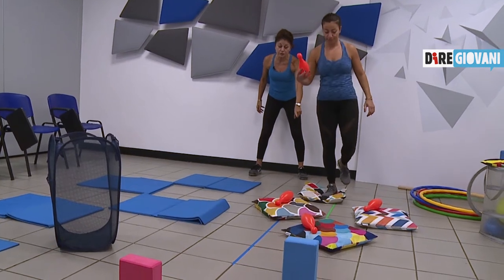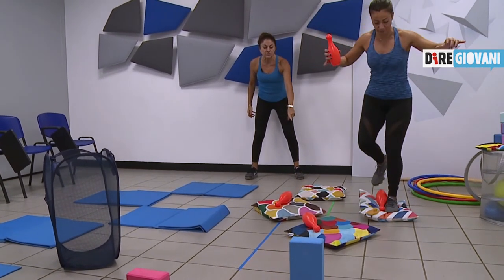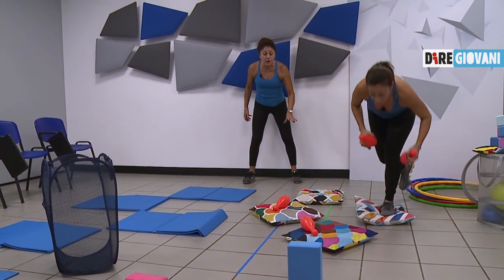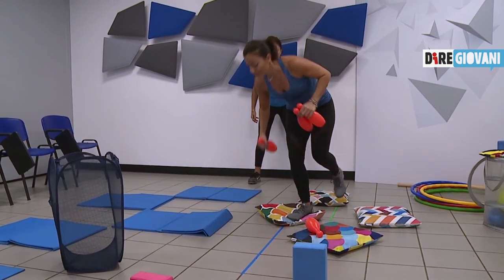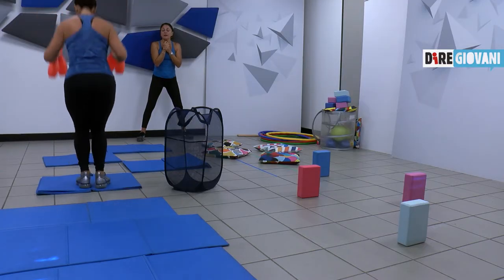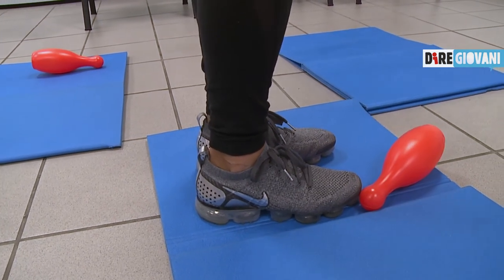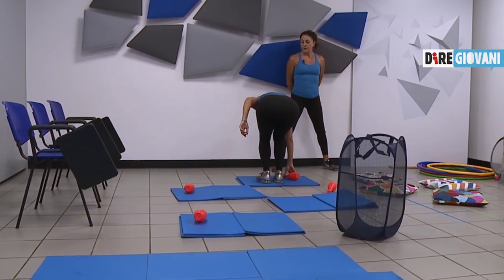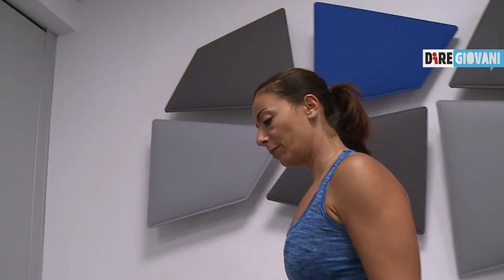Gioco in movimento con Diregiovani - puntata 4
Tanti allenamenti per i bambini dai 3 ai 4 anni.

Scuole chiuse, zone rosse, momenti di svago ridotti all’osso: con la pandemia sembra diventato più difficile soddisfare le esigenze e i bisogni dei più piccoli. Ma a questi, Diregiovani non hai smesso di prestare ascolto: è nato così ‘Gioco in movimento con Diregiovani’, una collezione di video disponibili su Youtube che offriranno ai bambini dai 3 agli 8 anni, circuiti ed esercizi specifici per i loro schemi motori di base.